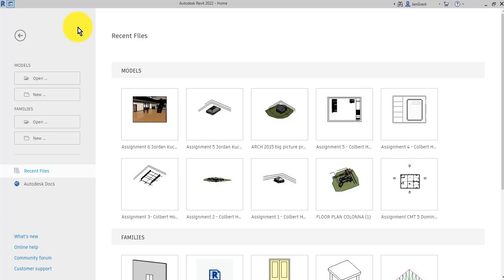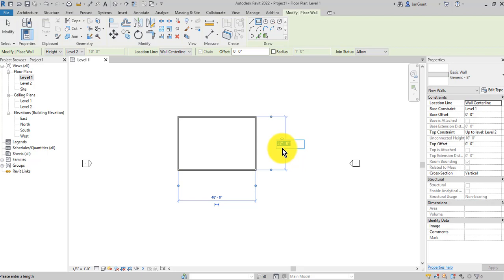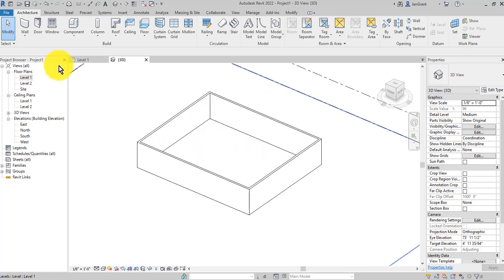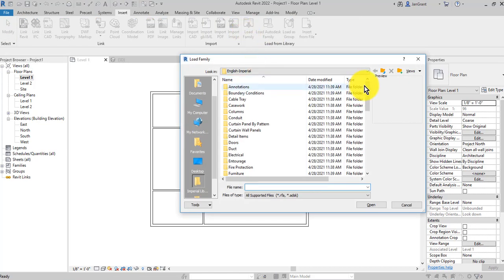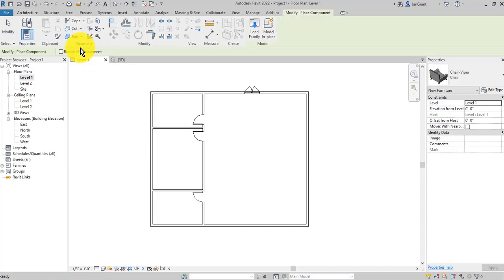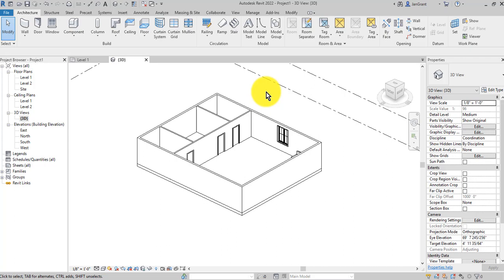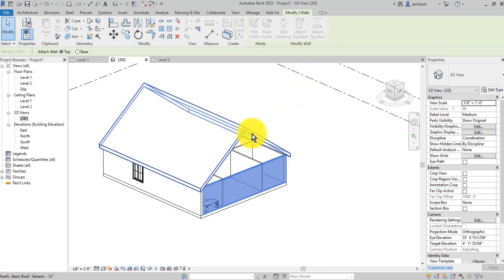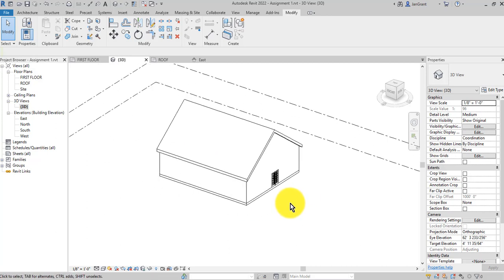Assignment 1 REVIT Getting Started